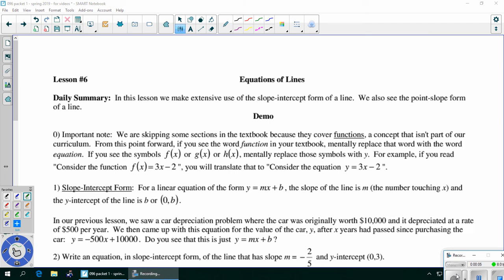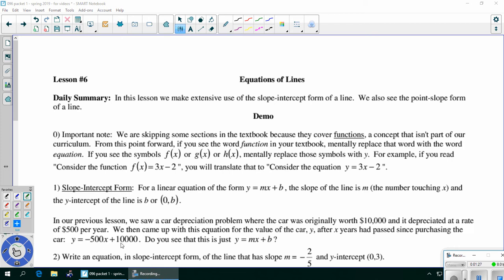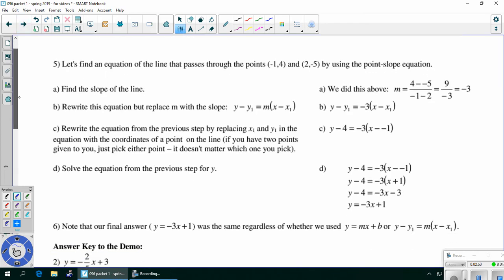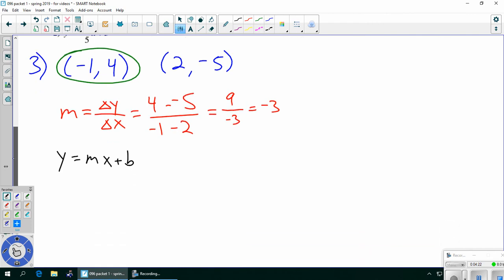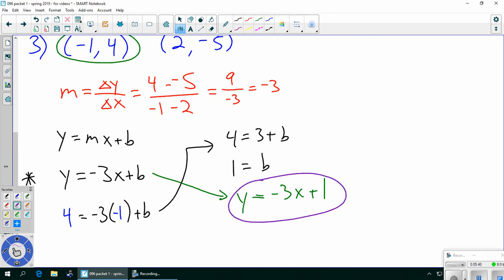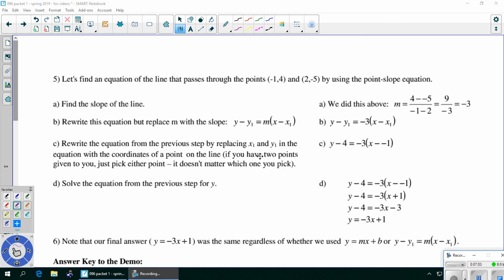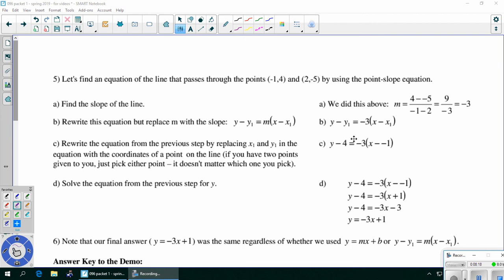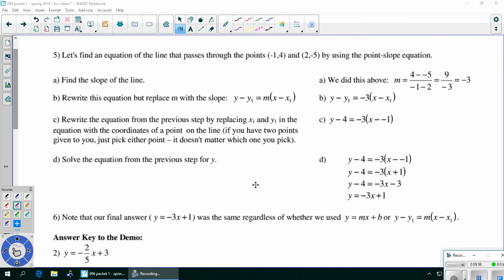096 lesson 6